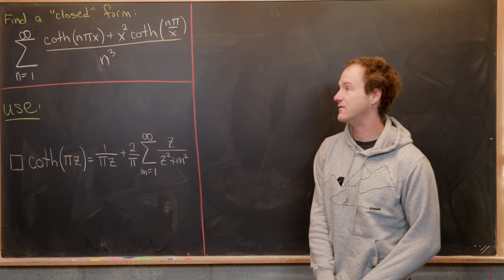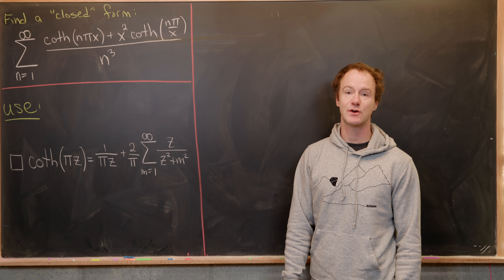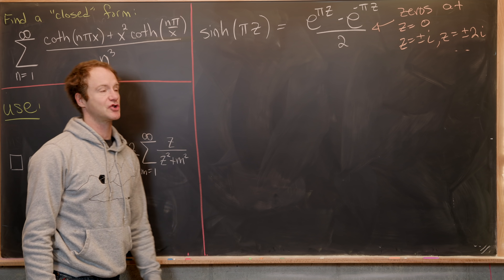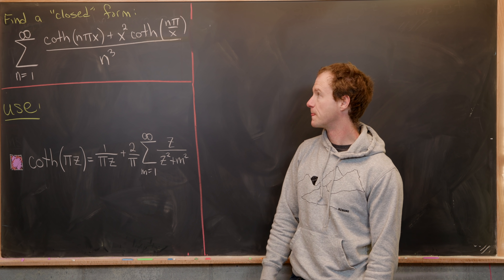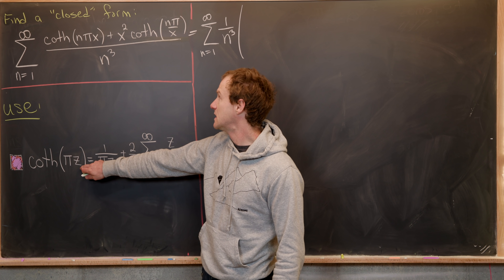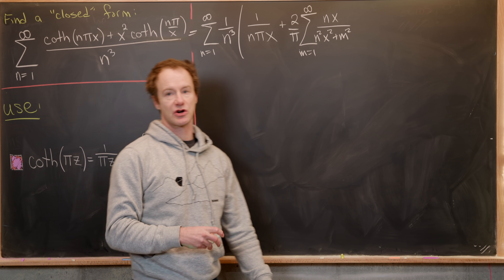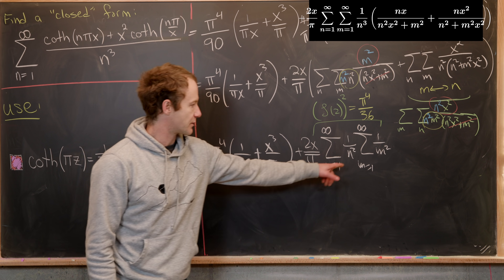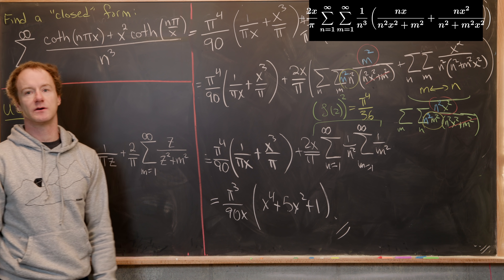From Ramanujan to Hardy.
A nice identity due to Ramanujan.

Differential Forms: